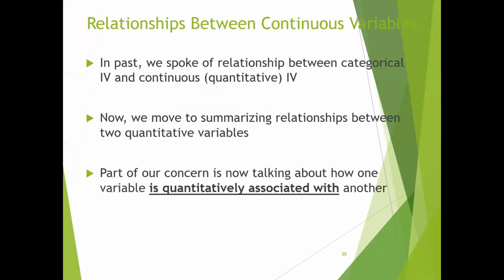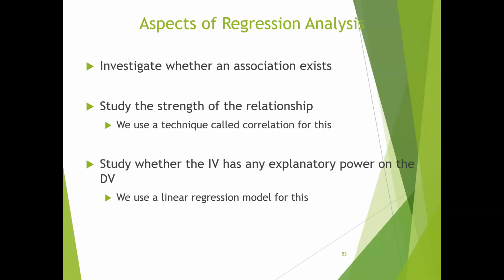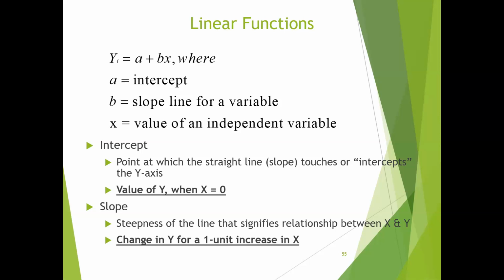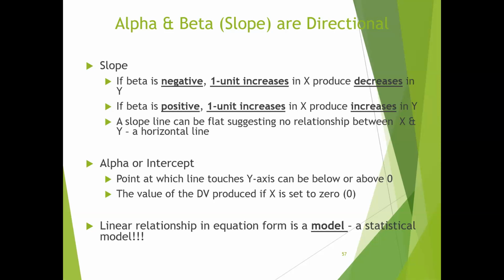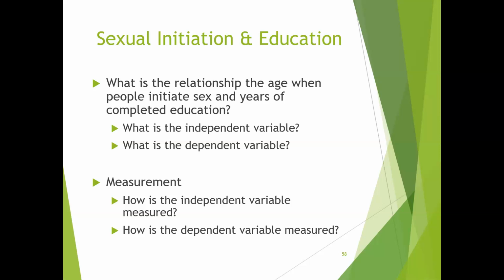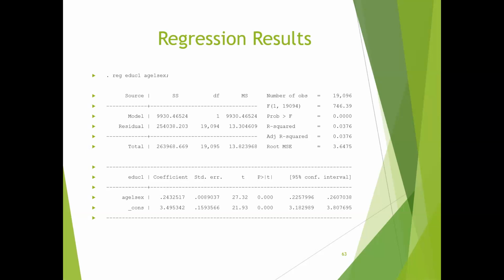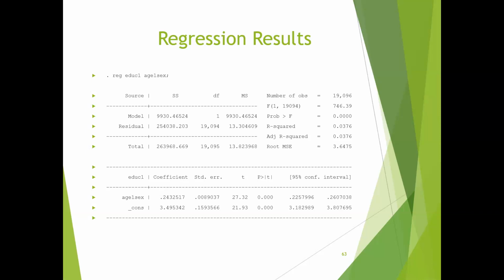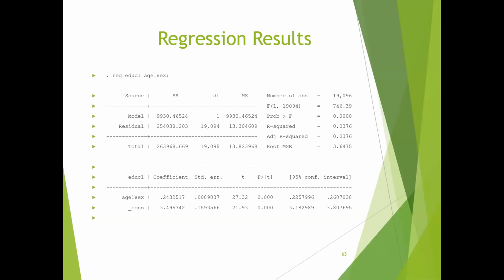Part 3b Stats 101 with Prof Cort: Linear regression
Part 3b: Assessing the relationship - linear regression

Logic of Quantitative Methods & Basic Social Science Statistics Workshop
David A. Cort, Ph.D.
Professor, Department of SociologyUniversity of Massachusetts, Amherst
July 2023
Family Medicine & Rural Health Department, WSU, Mthatha